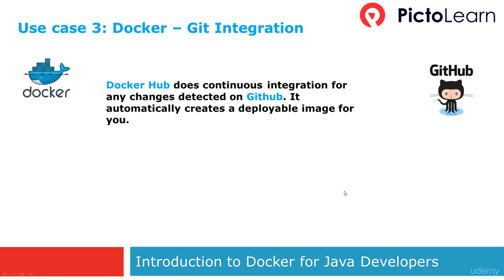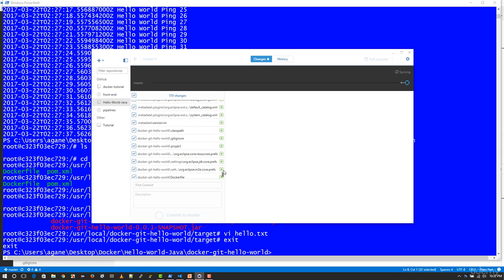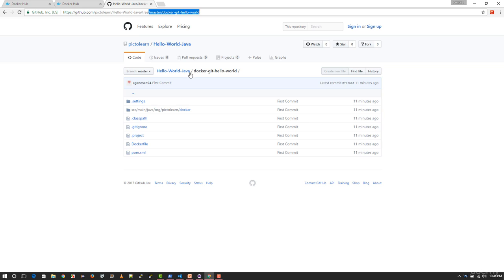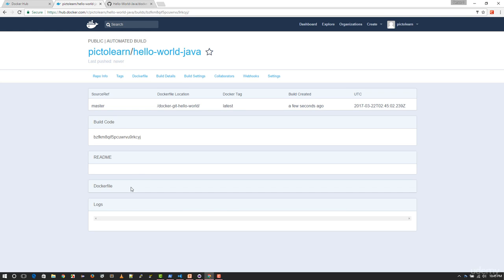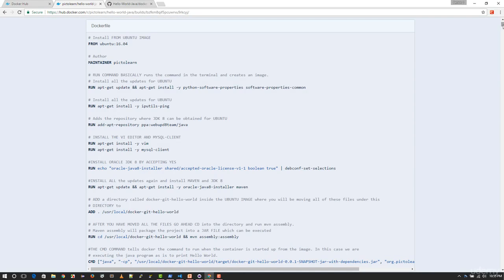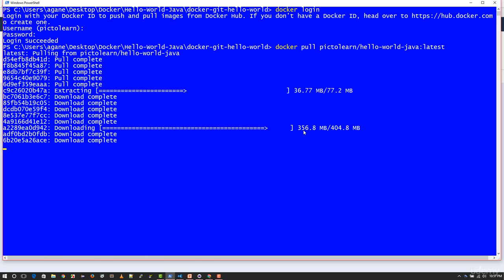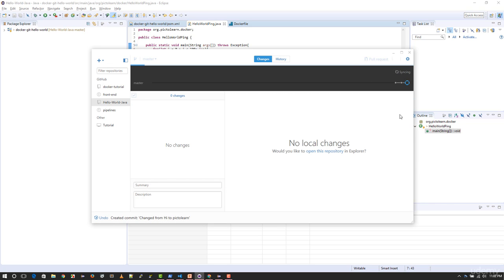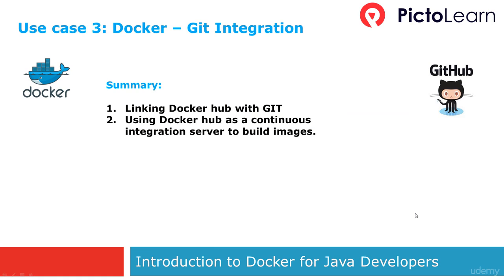HANDS ON DOCKER for JAVA Engineers (3 Docker GIT Integration)